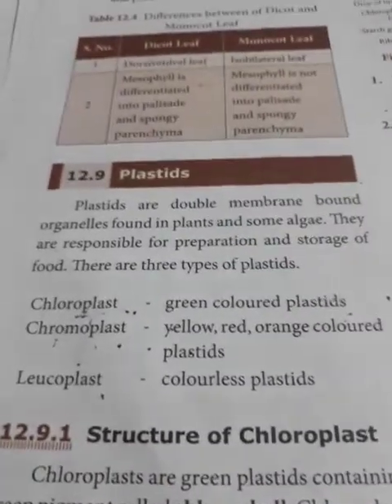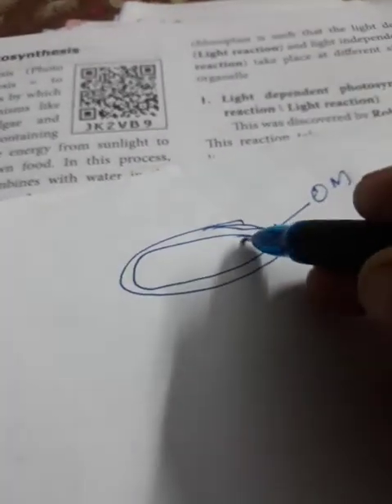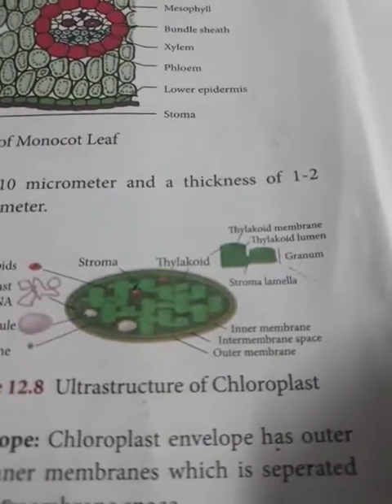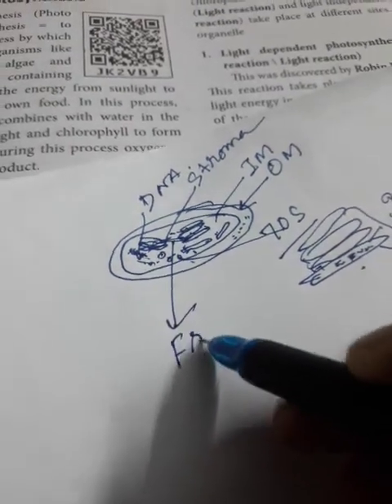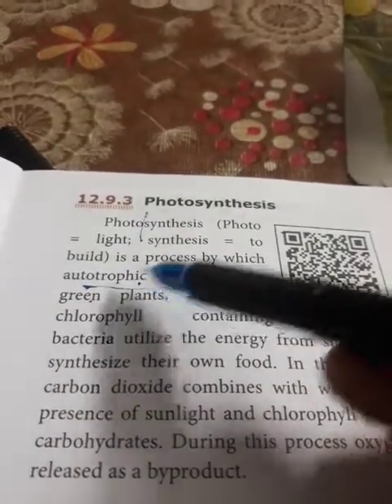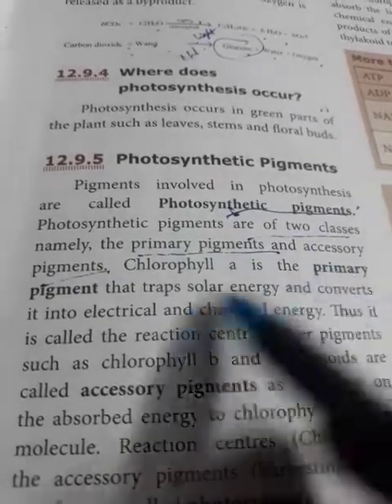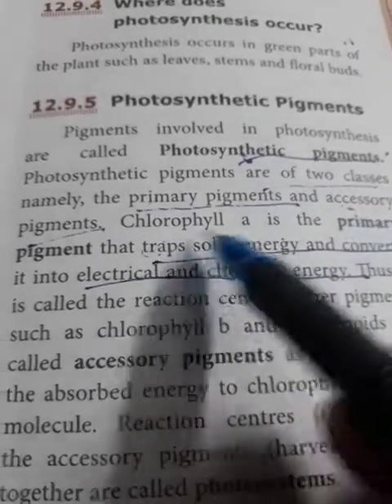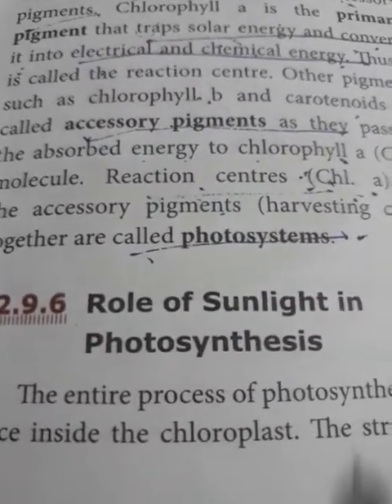6 July 2020